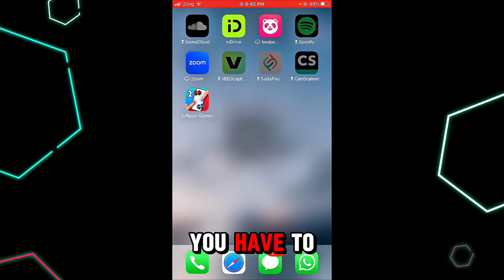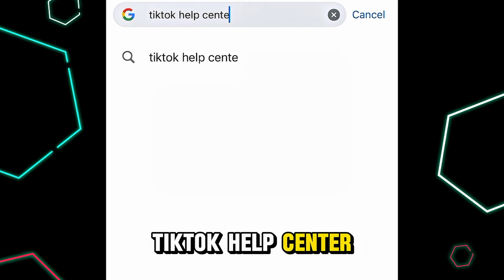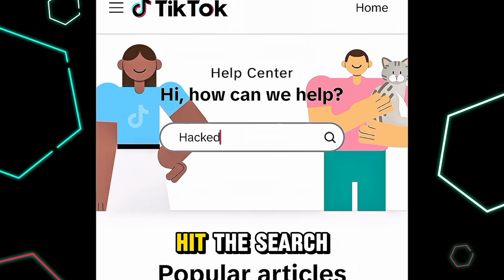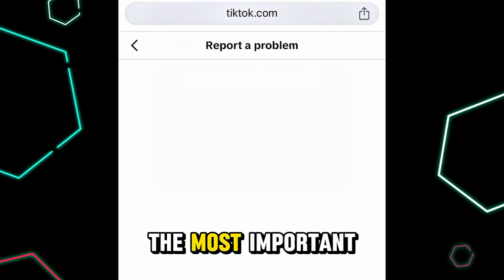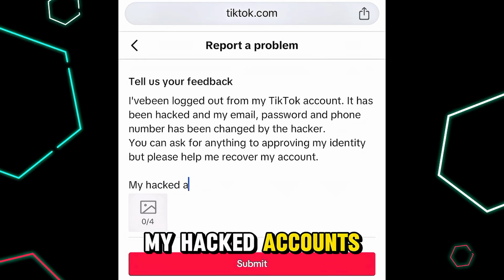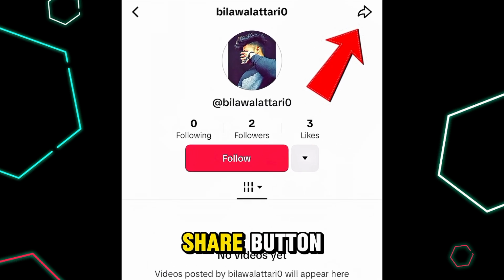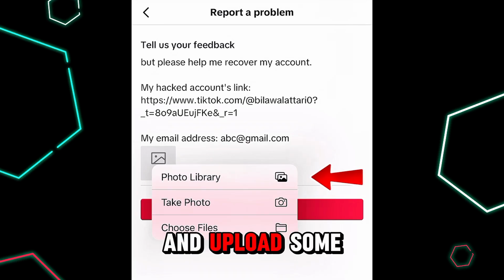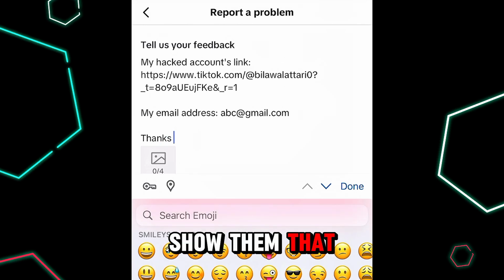(NEW TRICK) How to Recover TikTok Account WITHOUT Phone Number, Email or Password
How to recover TikTok account without phone number, email, or password is a common issue in 2026, especially when users lose access to their old recovery details or forget their login credentials. In this updated tutorial, I’ll show you the safest and official ways to recover your TikTok account and regain access to your videos, followers, and profile.

If you’re searching for how to recover TikTok account without email or phone number, how to recover TikTok account without password, or recover TikTok account without email and phone number, this step-by-step guide explains the best recovery methods available using TikTok support and account recovery tools.

In this video, you’ll learn:
• How to recover TikTok account without email or phone number
• How to recover TikTok account without phone number
• Recover TikTok account without email and phone number
• How to recover a TikTok account without email or password
• Recover your TikTok account without email or phone number
• How to recover TikTok account without password
• TikTok account recovery tips in 2026
• How to contact TikTok support for account access

I also explain what to do if your TikTok account was hacked, your password was changed, your SIM card is lost, or you can’t access your linked email anymore.

This tutorial works on both Android and iPhone using the latest TikTok app update in 2026 and focuses only on safe, legal, and official recovery methods.

Watch till the end to learn how to secure your TikTok account and prevent future login problems.